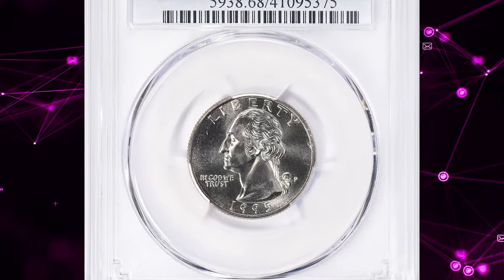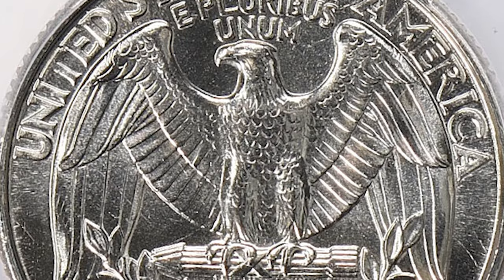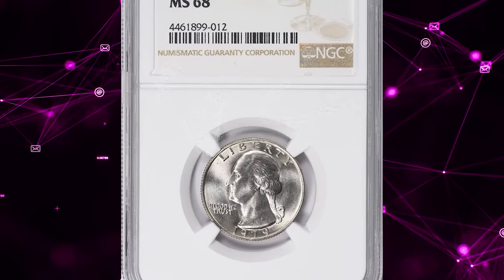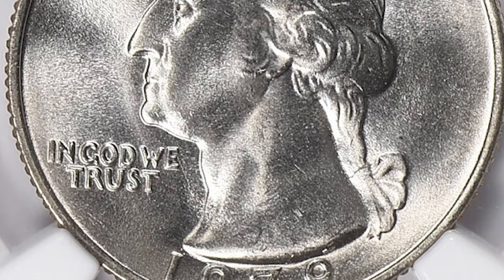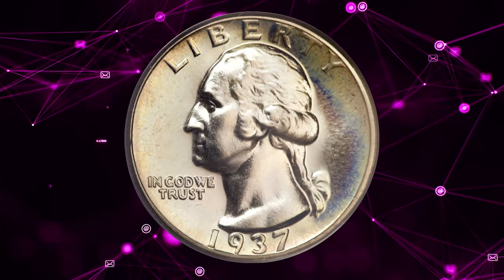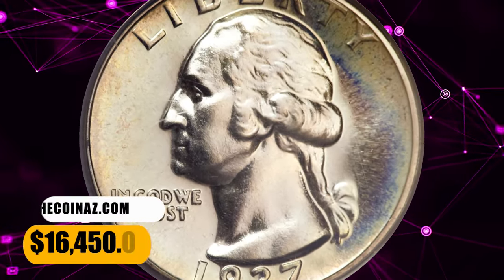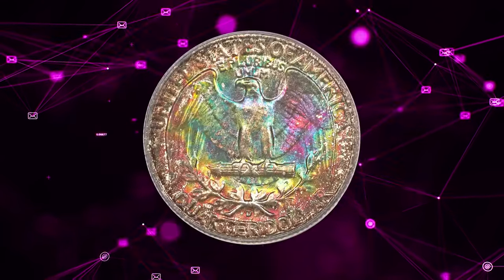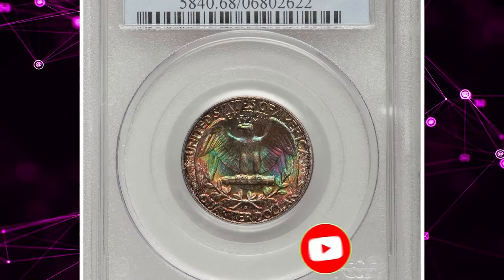Discover the Unbelievable Value of These 4 Rare Quarters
Uncover the shocking value of these 4 rare quarters in this revealing video. Don't miss out on this valuable information!